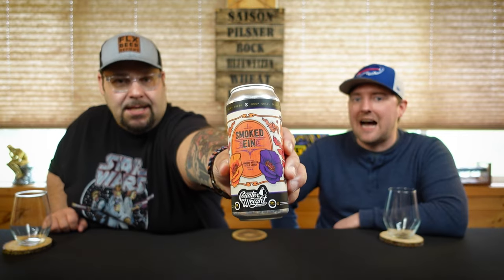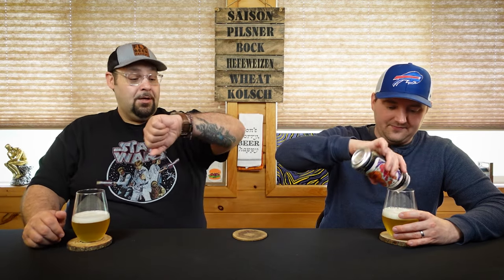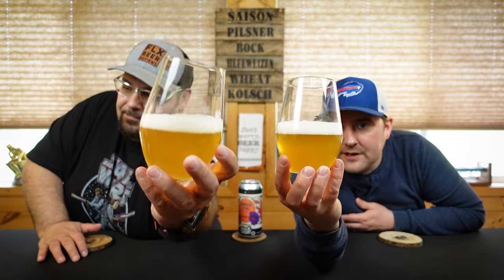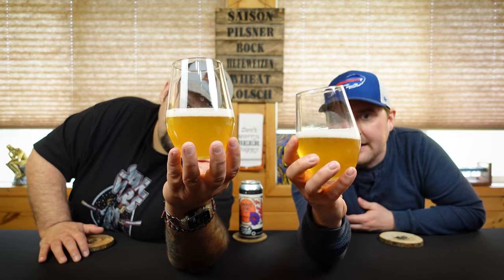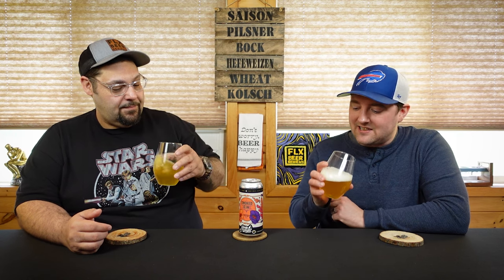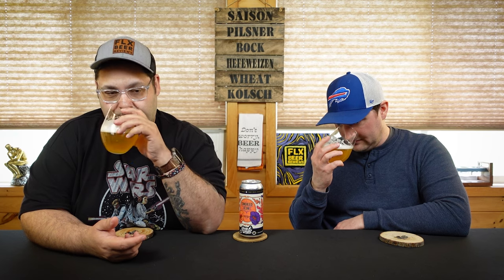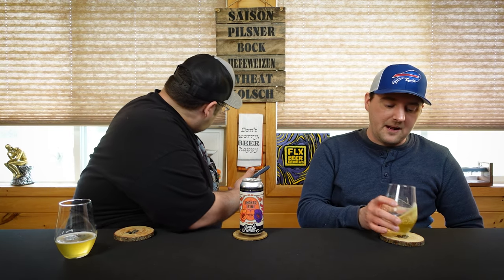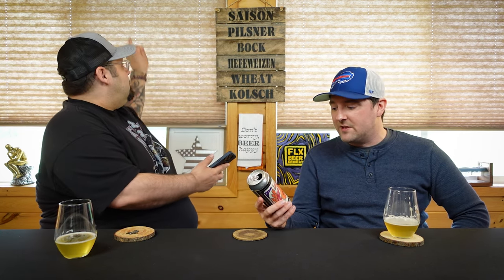Counter Weight Brewing Co. | Smoked Ein (Helles Lager) | Beer Review #548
Hey gang! Today, we try a beer from the Counter Weight Brewing Company located in Cheshire, CT. This is their Smoked Ein which is a helles lager and comes in at 5% abv. The description is as follows:

Smoked Ein Helles shares its regional inspiration with our Frank and Drudenhaus and we are happy to add Smoked Ein Helles to our ever growing rotating lager lineup.

Thanks again to Stephen, aka "The Resource," for the can!